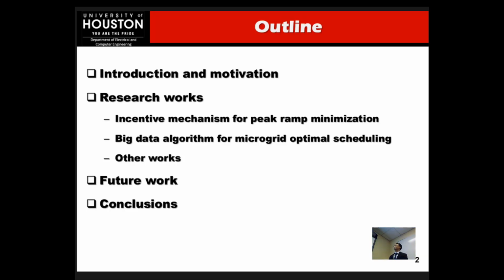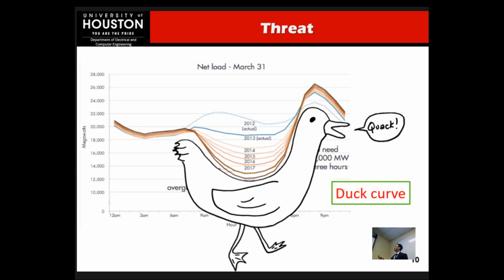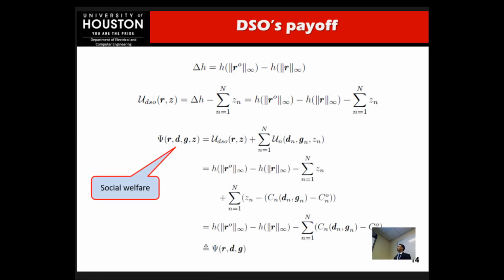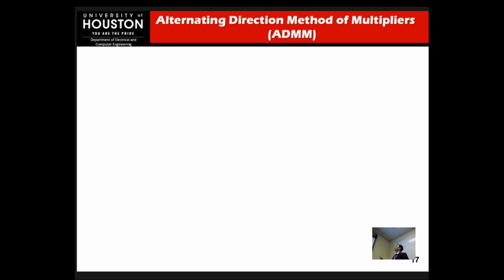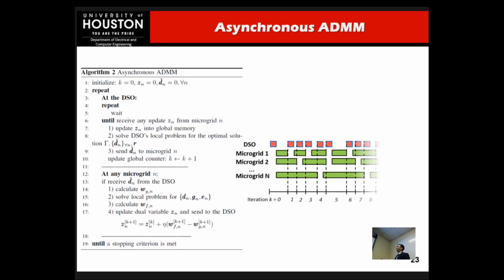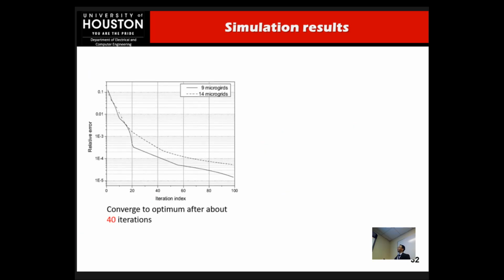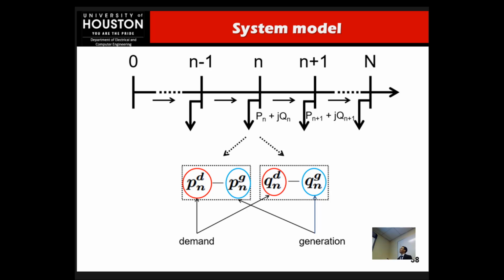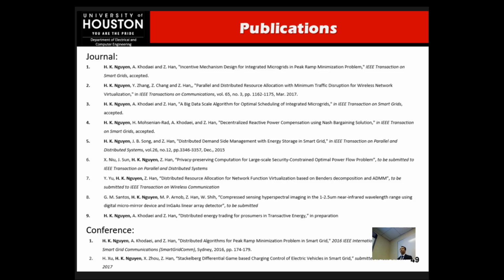PhD Dissertation: Big data optimization for distributed resource management in Smart Grid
ECE Dept., University of Houston